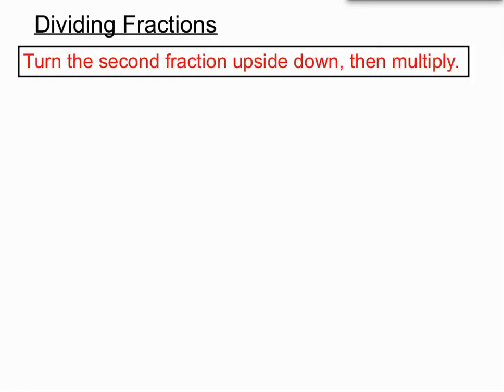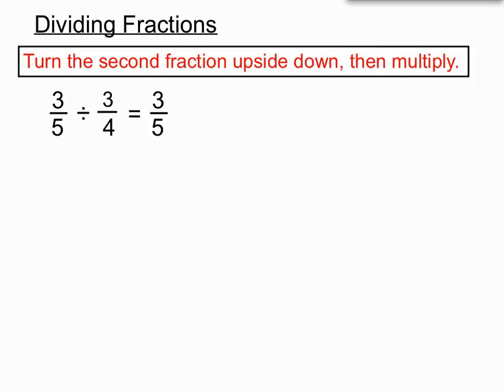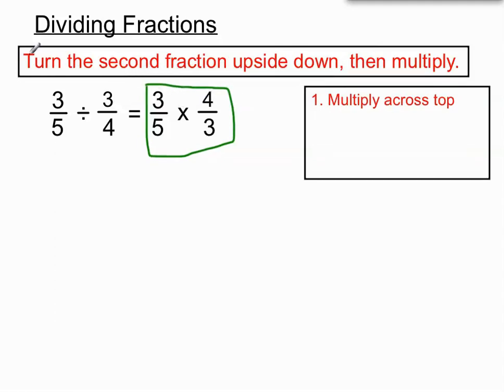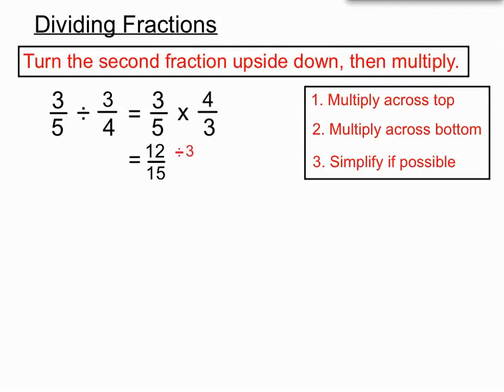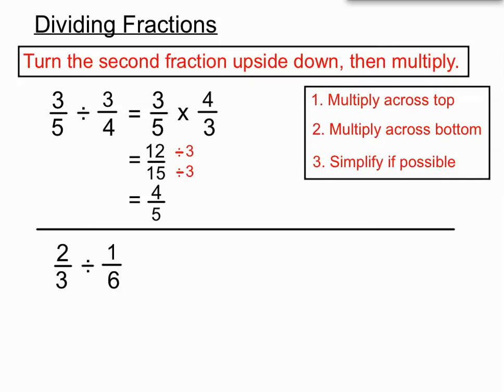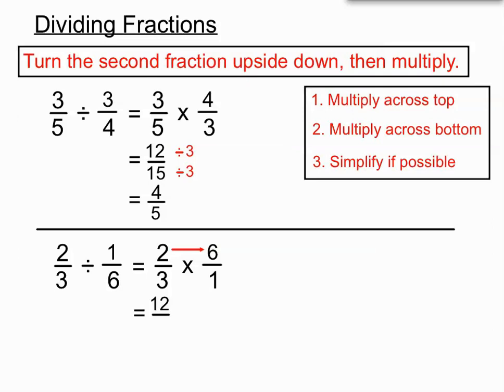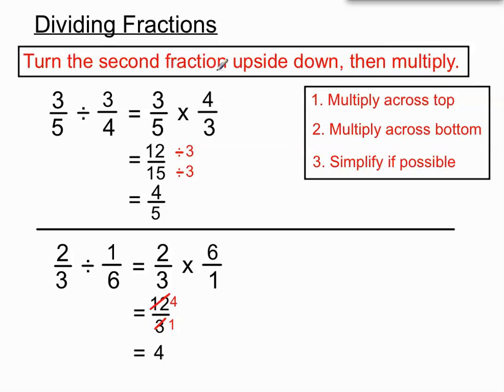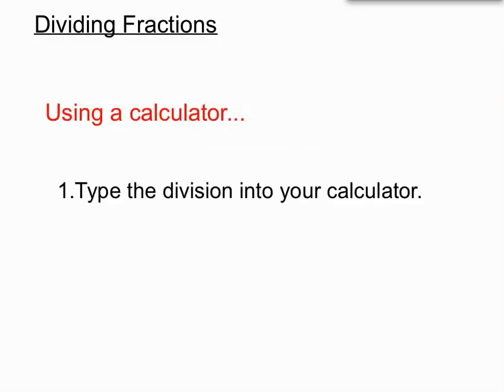Fractions Video 11 Dividing Fractions